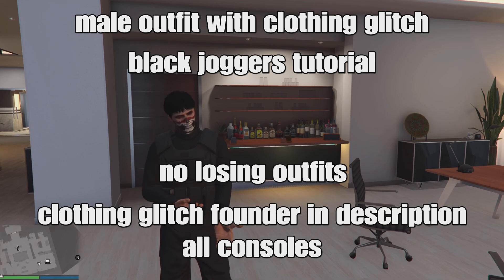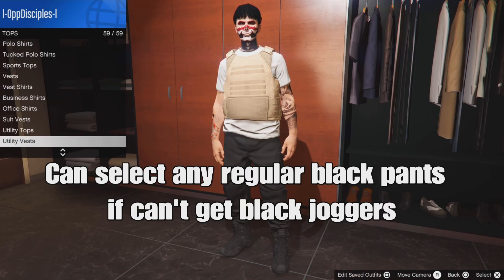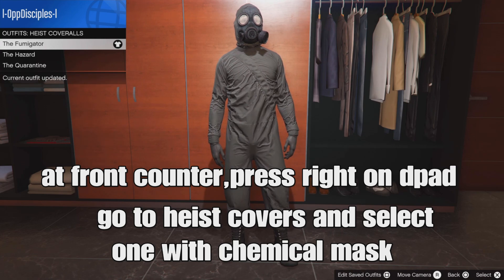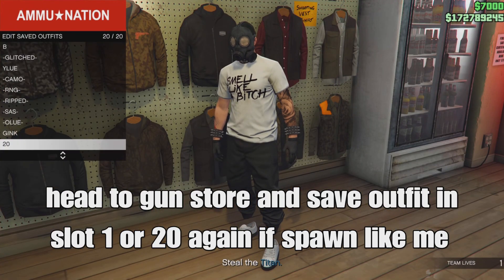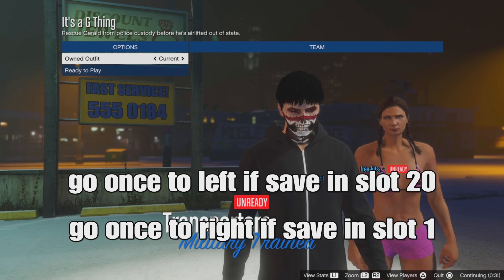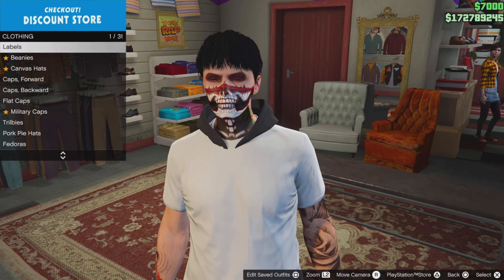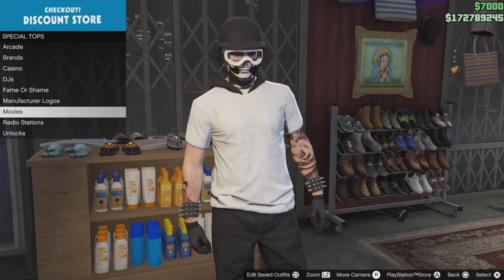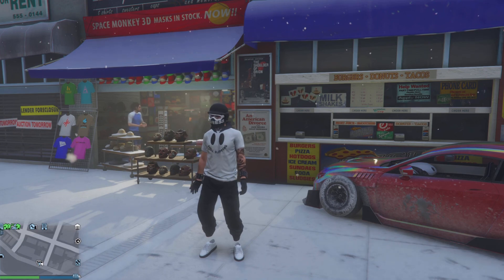GTA 5 ONLINE - MALE MODDED TRYHARD OUTFIT WITH BLACK JOGGERS TUTORIAL (1.64 )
IN TODAY VIDEO ,I WILL HOW TO MAKE BLACK JOGGERS OUTFIT WITH MERGE ONESIES HOODIE GLITCH ON GTA(MALE ) NO LOSING OUTFITS

🖤BLACK JOGGERS NO MOC🖤

❤️BLACK AND RED JOGGERS MOC🖤